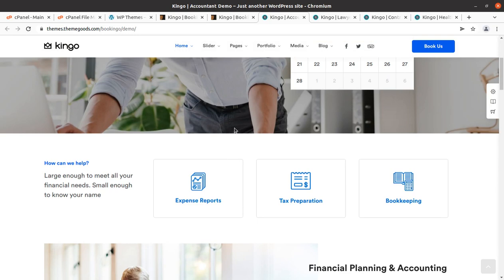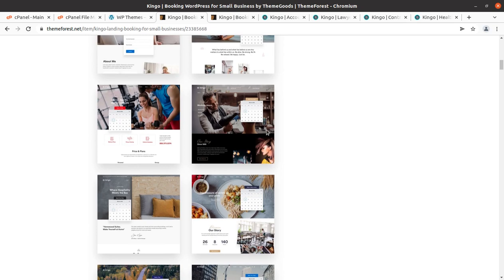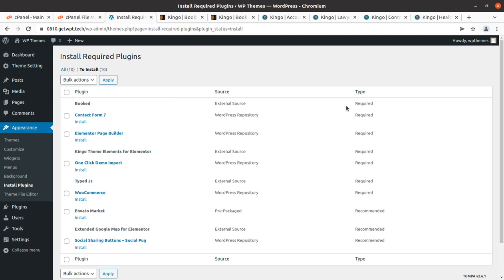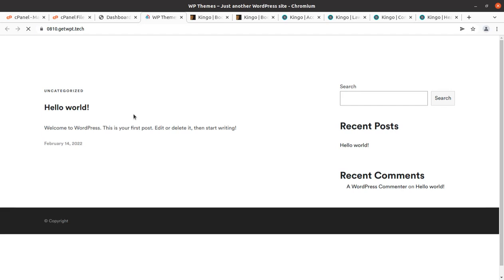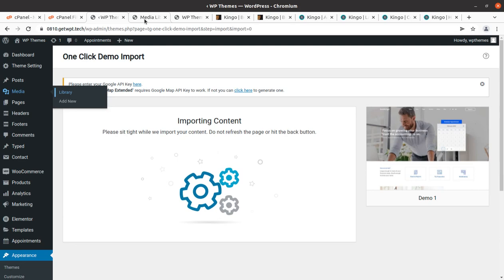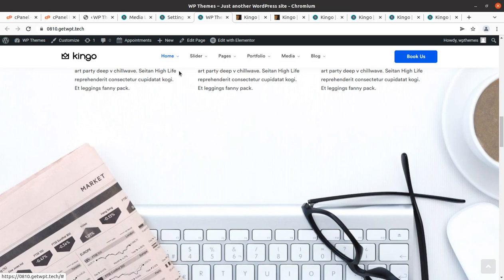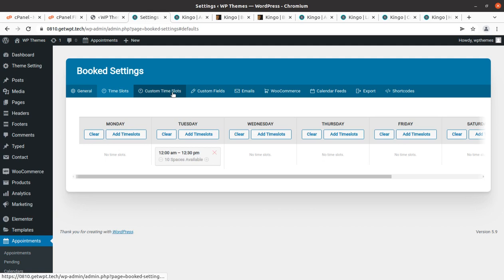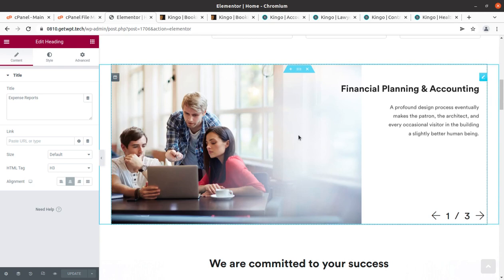Create Business Landing, Appointment and Booking Website | Lead Generation Website | Kingo Theme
Any business requires some bridge between client interest and client onboarding. An online appointment system helps to replace the hard work of your secretary who has to deal with calls all day. Instead, modern users can directly place their proposals digitally, similar to sending an email or using a contact form. Furthermore, any appointments submitted online can be parsed as real business documents and be kept in an archive for later use.

Kingo is an excellent business landing WordPress theme choice if you run your agency, service business, or similar type of small business. In addition to an already great design, the Kingo theme is flexible when adjusting the theme for a given company. For example, people from industries like accounting, fitness, health, and law are using Kingo WordPress Theme to host their portfolios.

Kingo WordPress Theme is a responsive WordPress theme created especially for small businesses such as accountants, barber, lawyer, financial advisor, yoga studio, healthcare & medical, restaurant, bed & breakfast hotel, life coach, tourism etc. Built with booking & calendar management for small businesses.

Kingo Booking Landing WordPress Theme Features:
Appointment calendar shortcode and widget.
Custom time slots for vacation/closed dates and more.
Custom Fields for collecting custom information for every appointment.
A powerful backend interface to manage appointments.
Intuitive Page Builder
Responsive Design